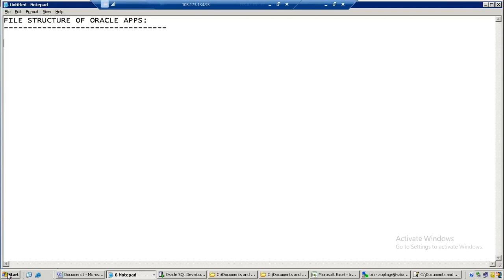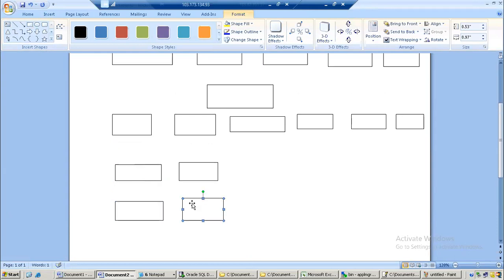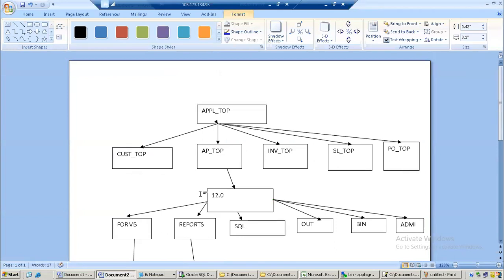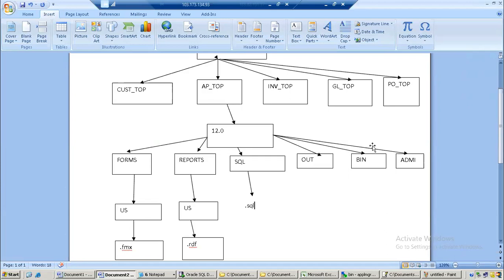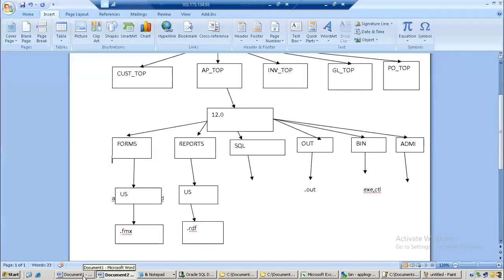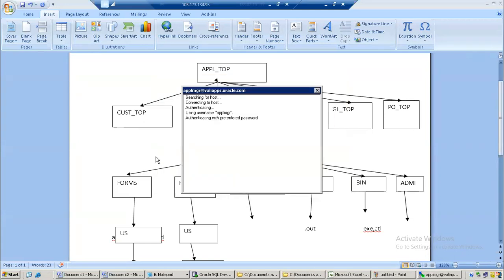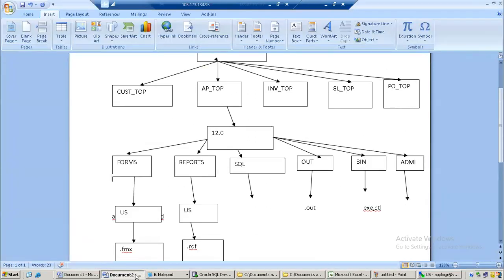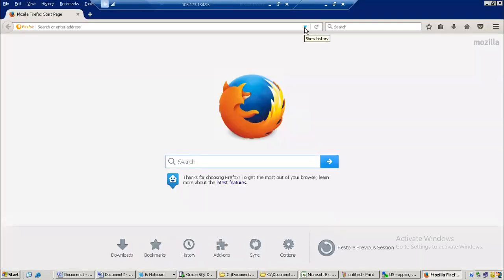Oracle Apps Technical (RICE) -R12.2.10 Day 2 * Batch 175.